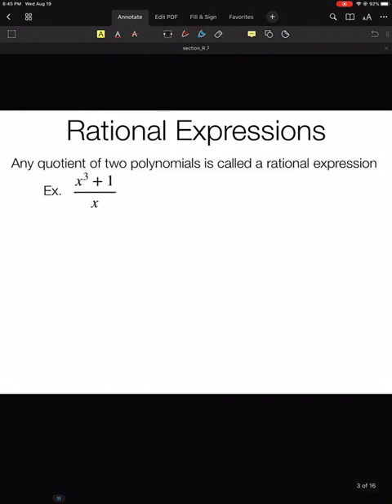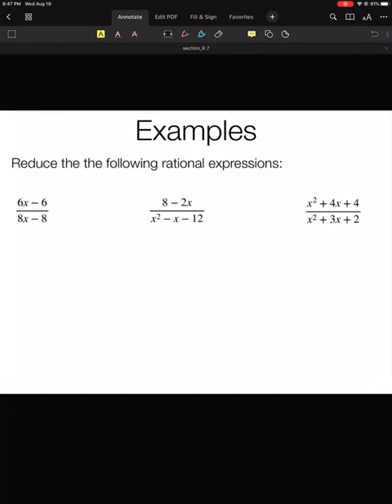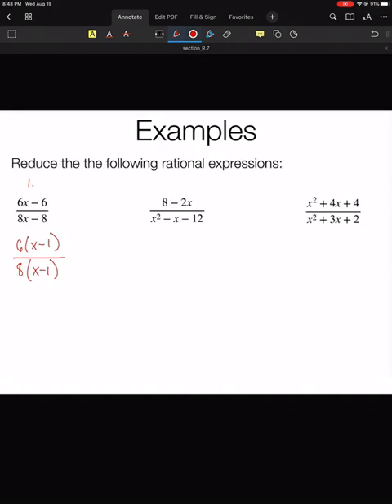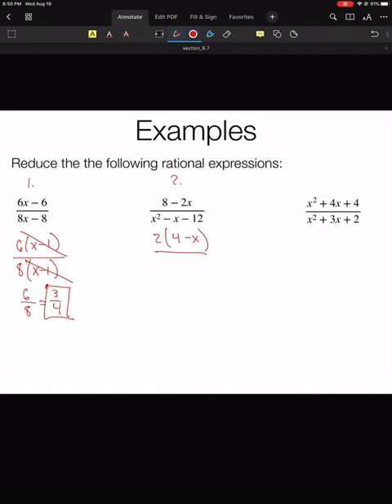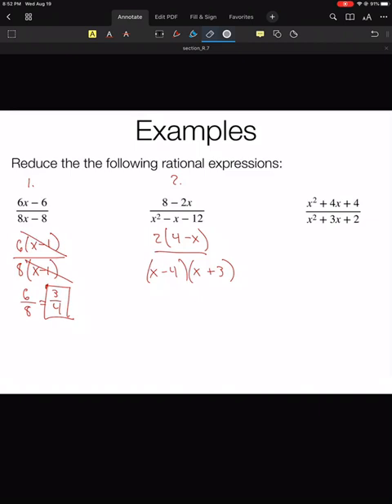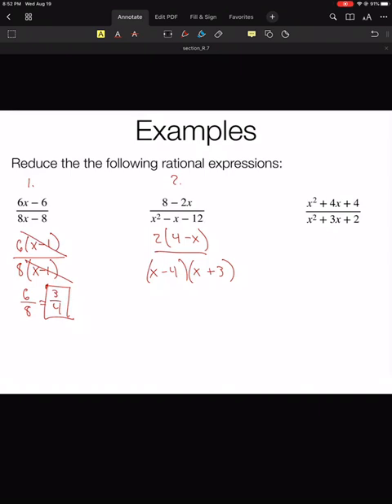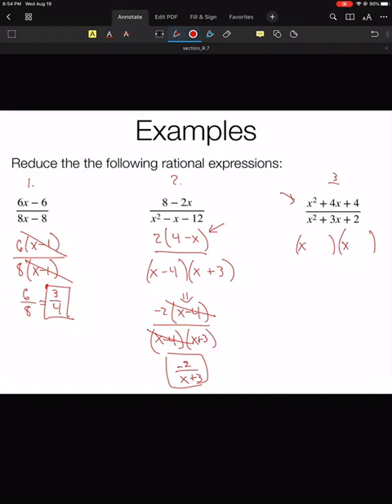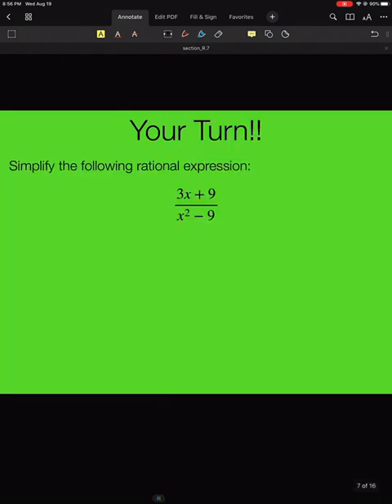Section_R_7_first